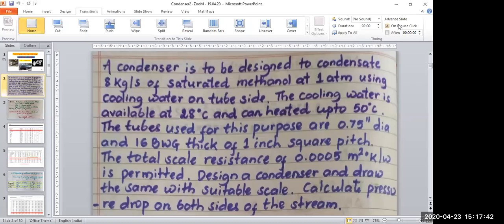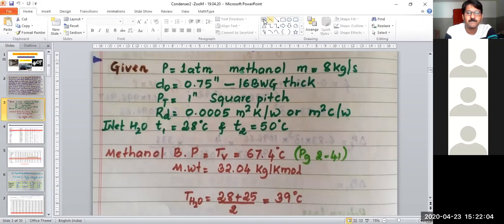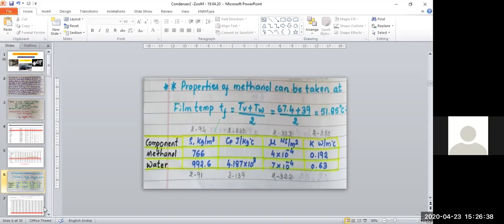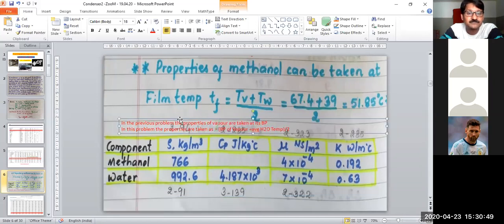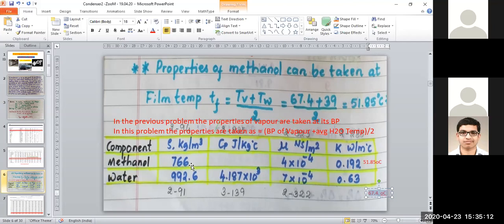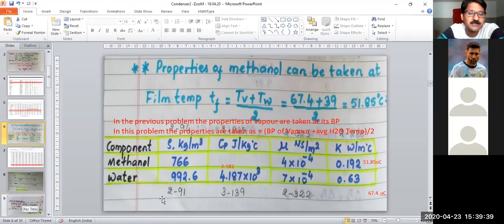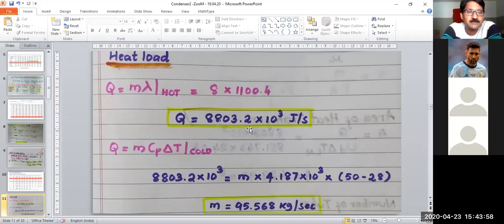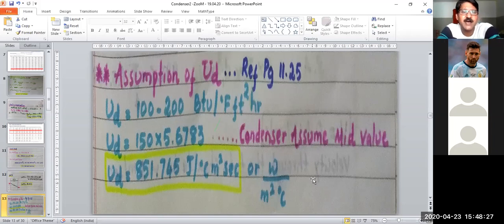Design of Horizontal Condenser P-2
calculation of latent heat of vaporization (condensation), heat load and LMTD